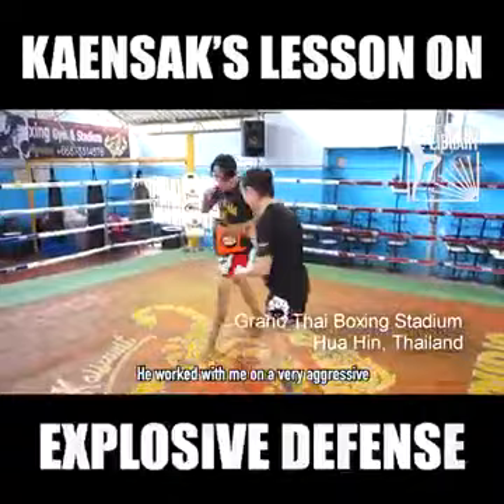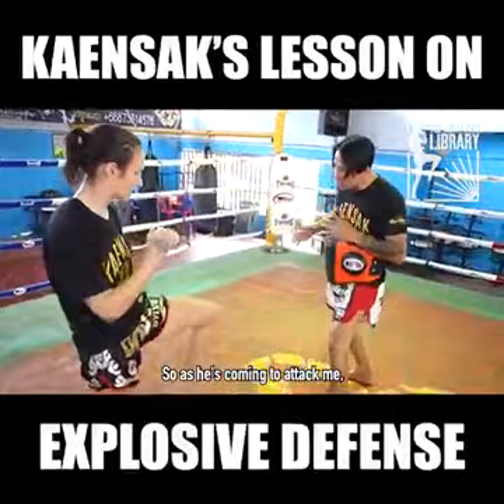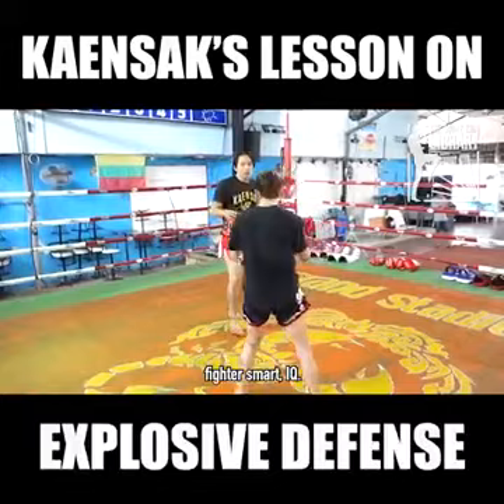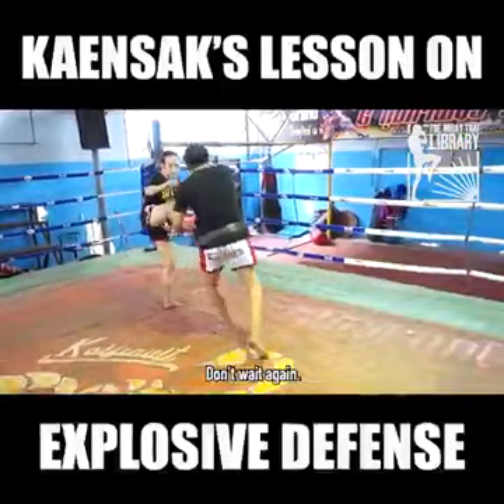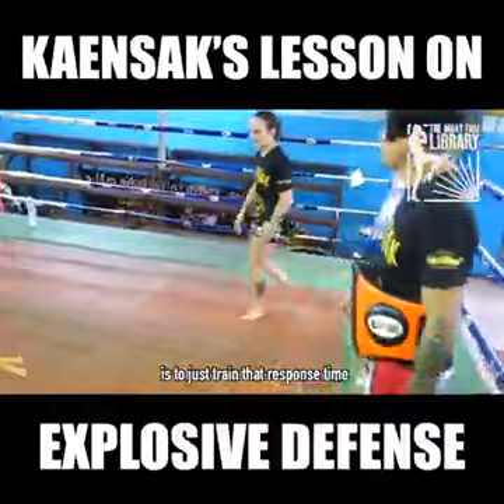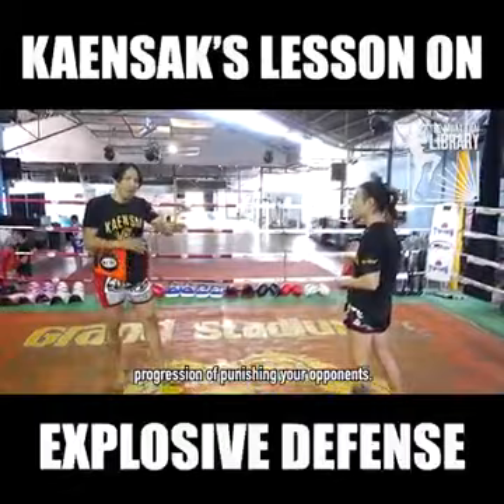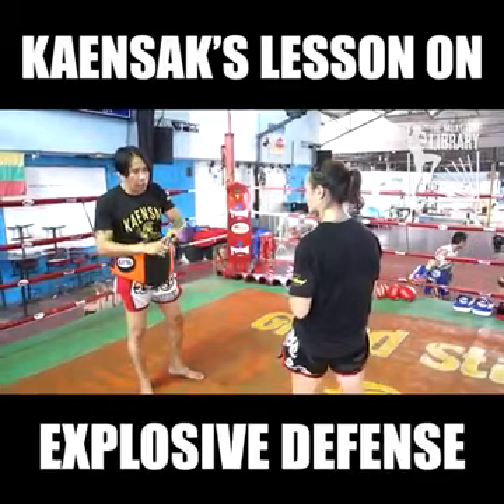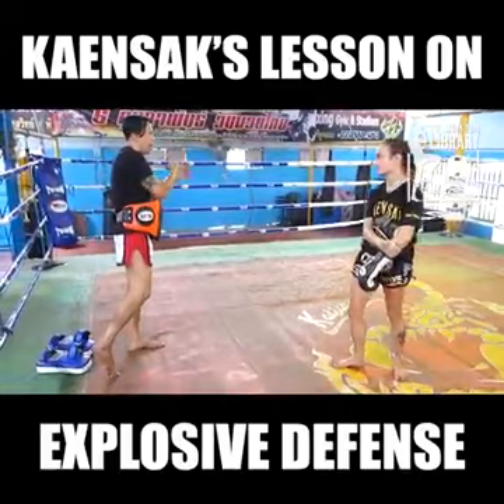Explosive Defense as Taught by the Legend Kaensak Sor. Ploenjit | Muay Thai Library (trailer)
Watch study Kaensak with me as I learn from him, the documentary work of the Library, in this post

Kaensak is amazing and SUCH a good teacher. Before moving to Thailand I trained privately with him as my kru in New Jersey (you can train with him at his new gym Kaensak Muay Thai). This Muay Thai Library session was a few years later here in Thailand. He'd been watching my progression over many fights and told me he wanted me to have both offense and defense... he wanted to give me Golden Era skill and performance. Learn with me as I learn from him in the Muay Thai Library.